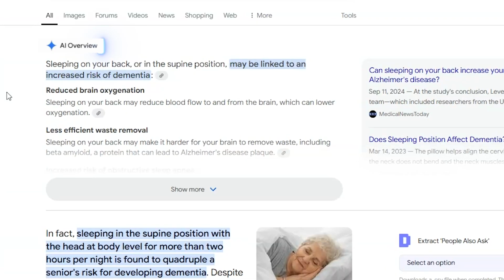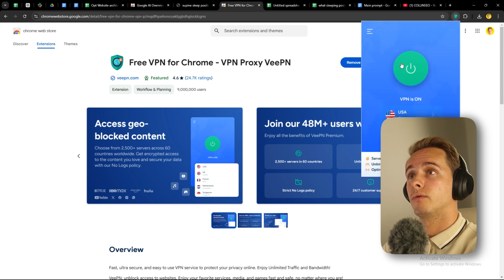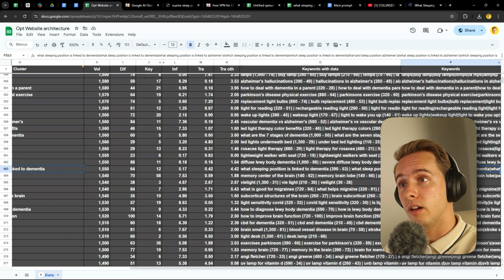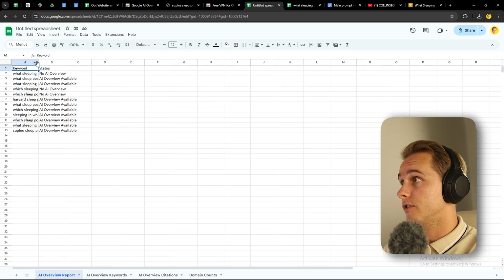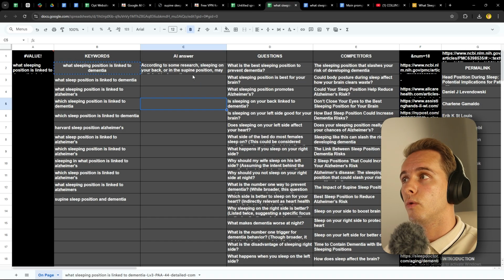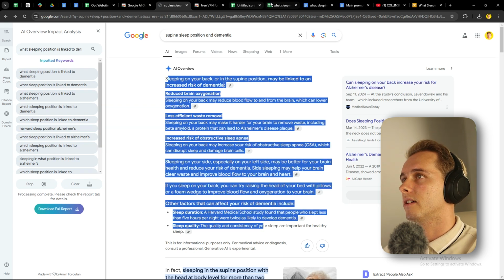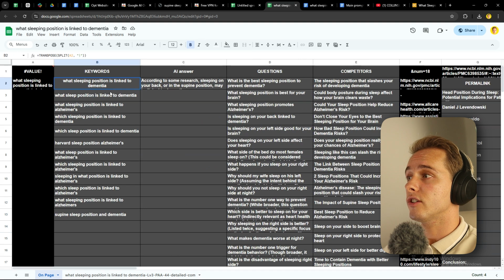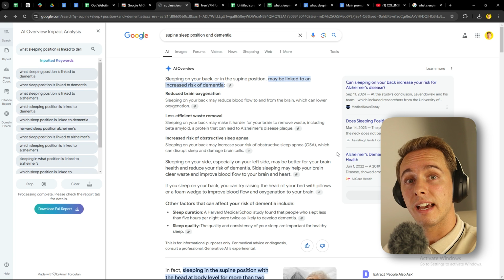How To Rank In Google's AI Overviews (New Process)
Use Google's AI Overviews themselves as a source to rank within them. But also to rank better in Google's top 10 results.

How? Using the oldest SEO trick in the book: reverse engineering.

00:00 Intro
00:32 Get These Tools First
03:20 Let’s Reverse Engineer The A.I Overviews
06:21 How To Implement This Data Into Your Page Creation Process